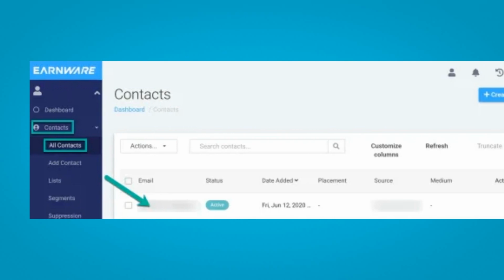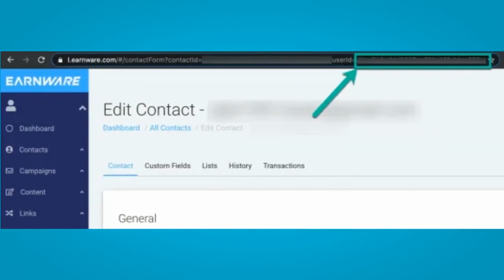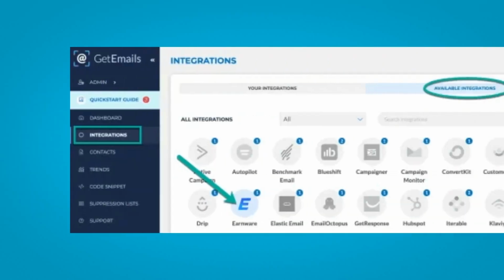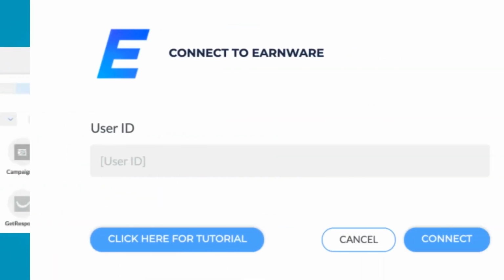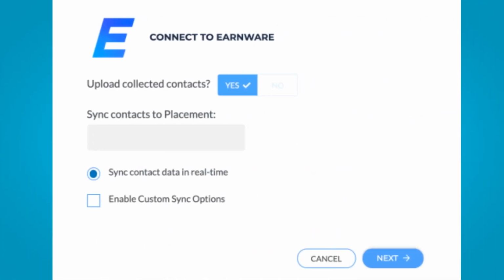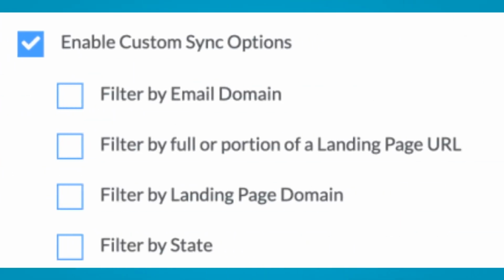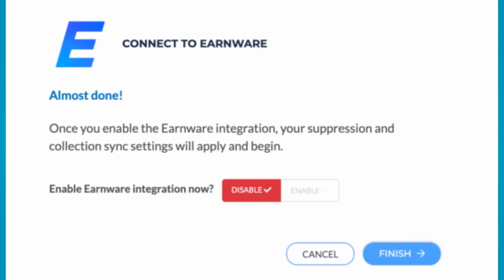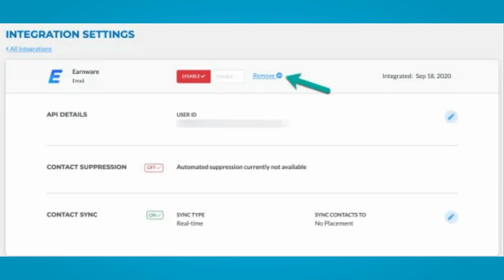Integrate GetEmails with Earnware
Hi! In this video, we will quickly tell you how to Integrate GetEmails with Earnware

An integration between GetEmails and Earnware does two things:

1st - Automatically sends contacts acquired in your GetEmails account to Earnware into a list of your choosing.

2nd - Ability to set up custom filters to sync filters (ie, send leads from different domains to different lists or ESPs).

Note: We recommend you do not include the name “GetEmails” in your list or Tag names.

1. Your User ID. You can get your User ID from an Earnware support team member or by following these steps. Click Contacts, All Contacts and then click on any of your contacts.

2. In the URL, copy the text after userId. That is your User ID.

3. We also recommend you create the list name you’d like to sync your contacts in Earnware with before finalizing the integration. You can do that by clicking Contacts, Lists, Create new.

1. Click on Integrations from the left navigation panel in GetEmails. Then, click Available Integrations at the top and choose the Earnware icon.

2. Paste your User ID and click Connect.

3. Decide if you want to upload your collected contacts by choosing either Yes or No. If you choose to sync your contacts, you will then need to choose a placement to sync them to. Pick a placement from the drop-down menu. Then, choose whether you want to enable custom sync options.

If you check the box to enable custom sync options, that will display four options: filter by email domain, full or portion of a landing page URL, landing page domain, and state.

4. Choose whether or not you want to enable the Earnware integration now. Once you enable the integration, your collection sync settings will apply and begin. Then, click Finish.

5. Once the integration is complete, you will see the integration date, API details, and the option to set or change the list it’s synced to. You can also Remove the integration from this page at the top.

00:00 - 00:06 - Welcome to our video!
00:07 - 00:30 - GetEmails and Earnware
00:31 - 01:01 - What you’ll need
01:02 - 01:44 - To get started: Steps 1 - 3
01:45 - 02:08 - Steps 4 - 5
02:08 - 02:19 - Thank you!

USEFUL RESOURCES